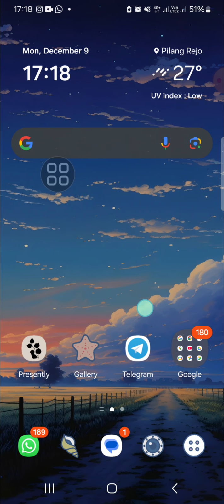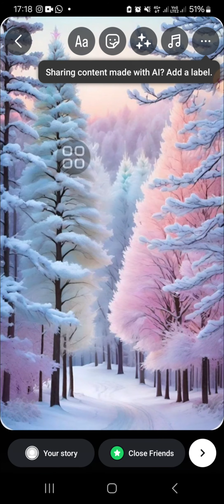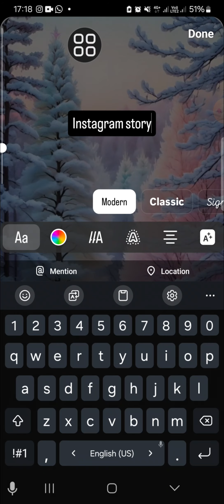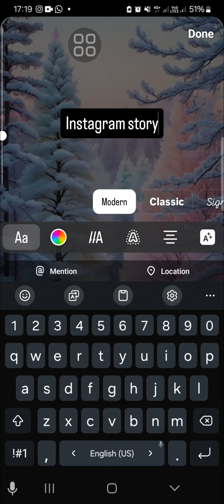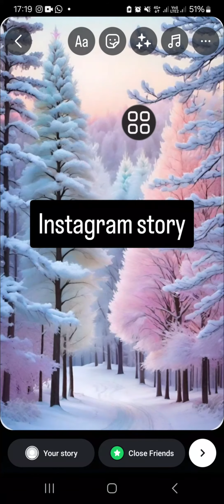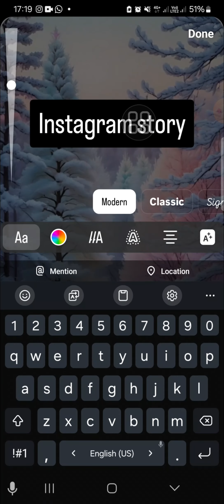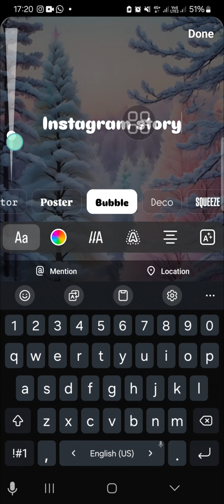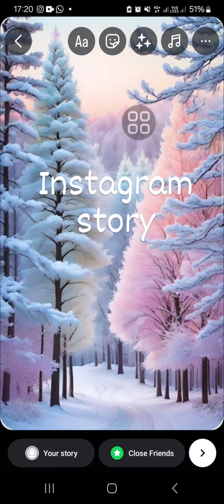✅ QUICK: how to change font size on Instagram story | Very easy !!! | Full How To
Want to change the font size on your Instagram Story? 🖋️ This tutorial shows you the simplest way to adjust text size in just seconds! Perfect for making your Stories stand out and grab attention.